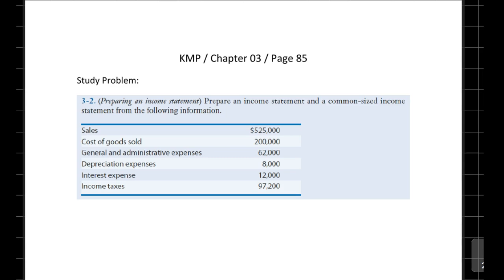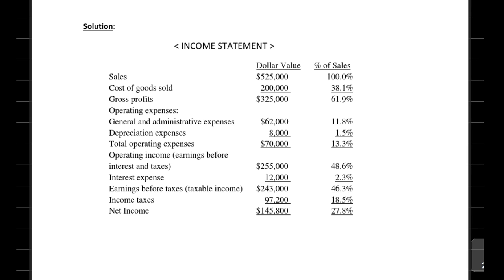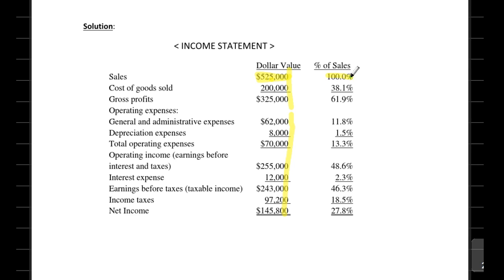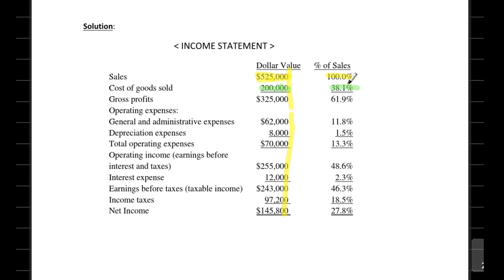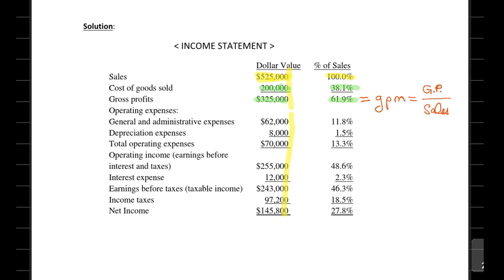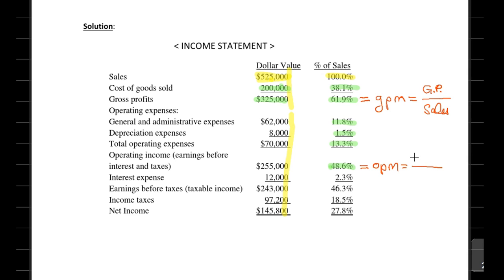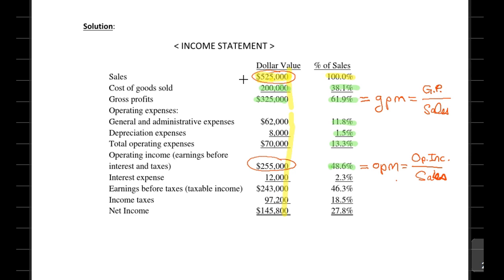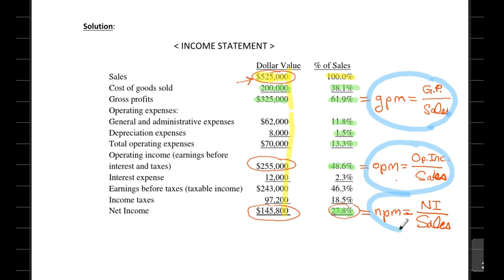Chapter 3 Study Problem 3-2 (Part 2)